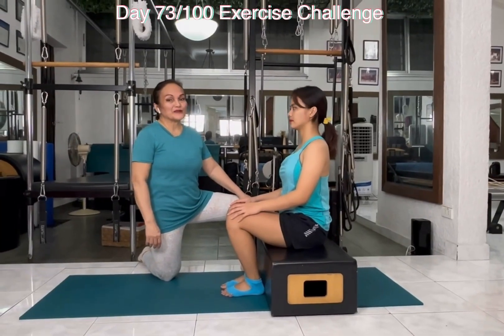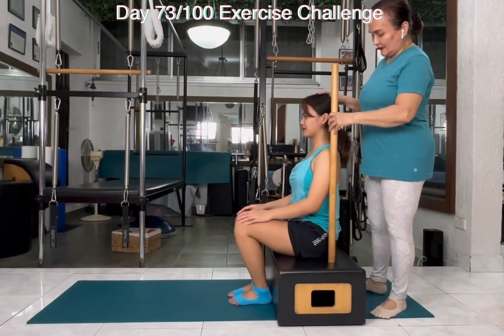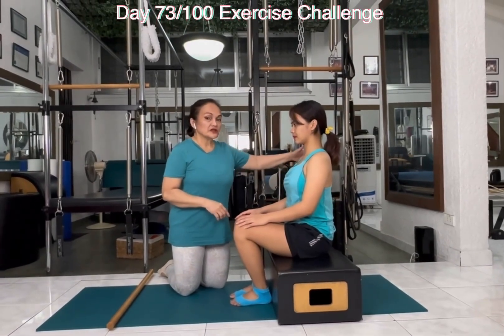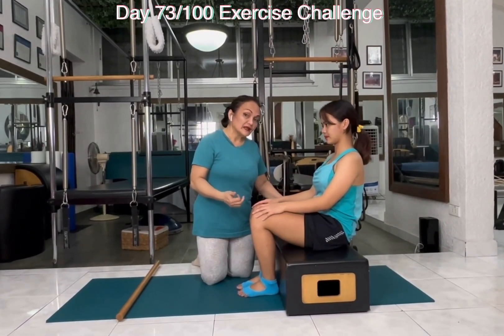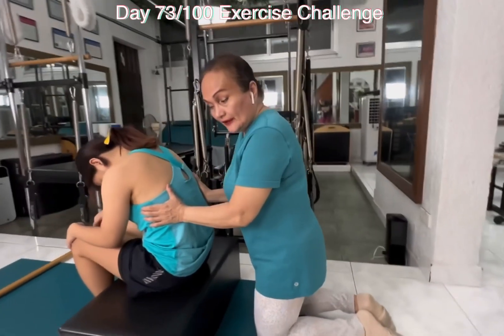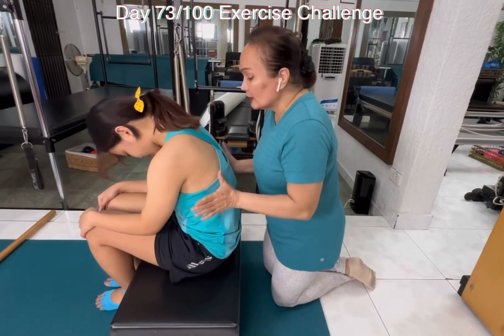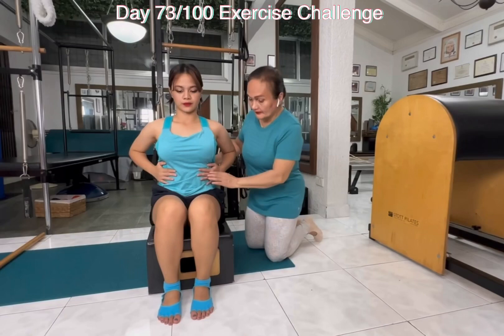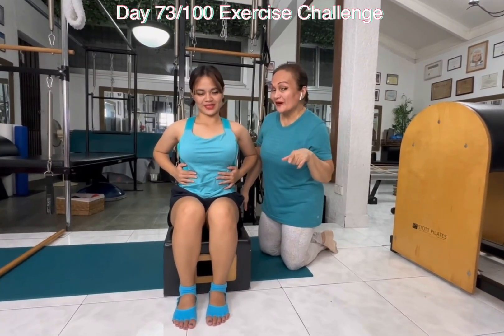Day 73/100 Exercise Challenge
Breathe is everything! Watch why?